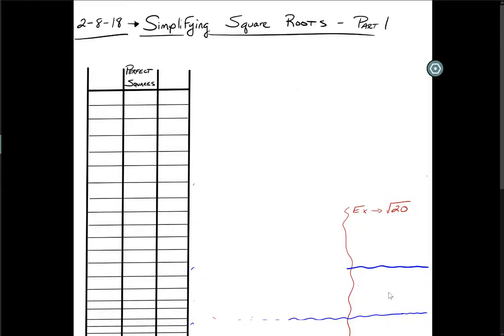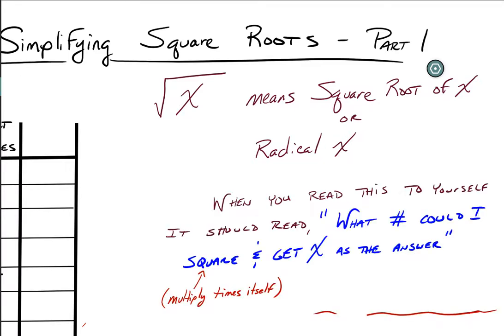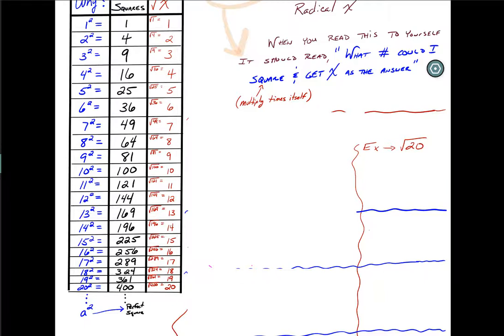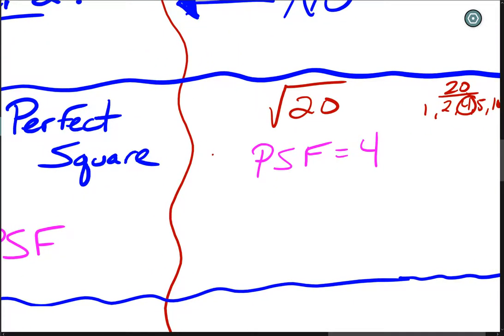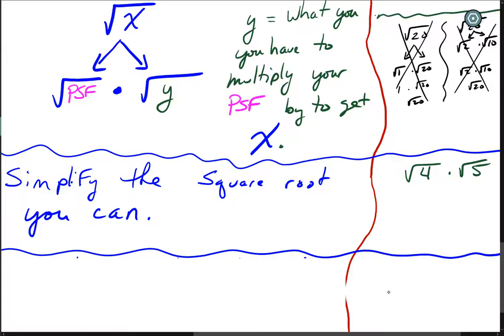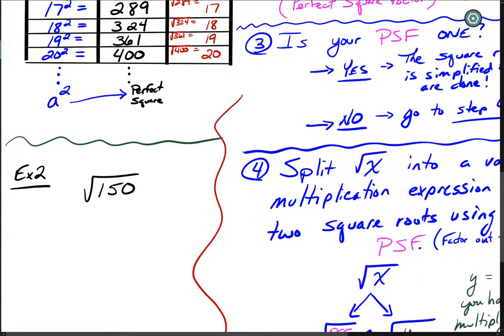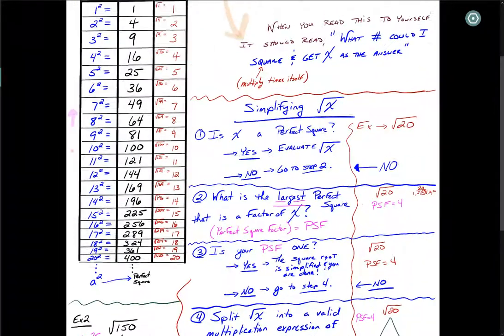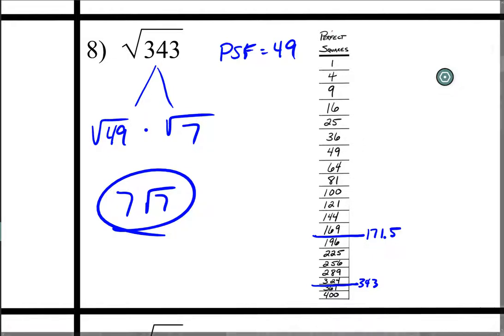Feb 8, 2018 10:53 AM - Edited